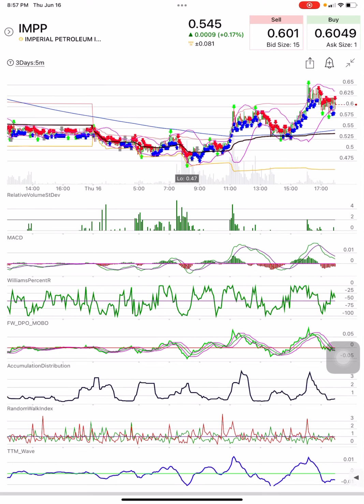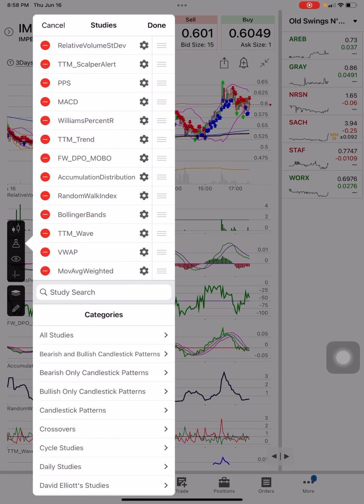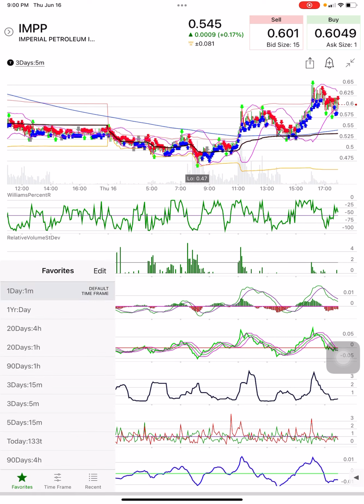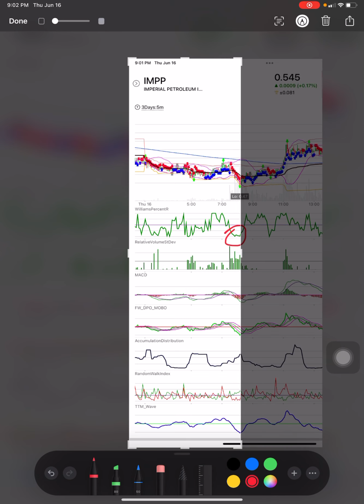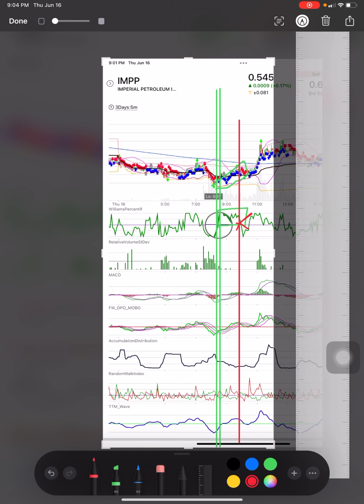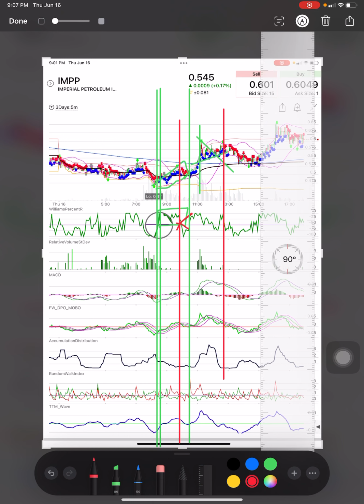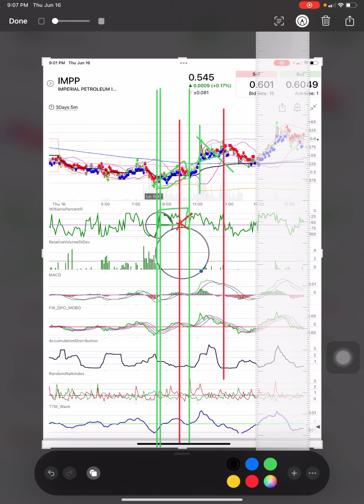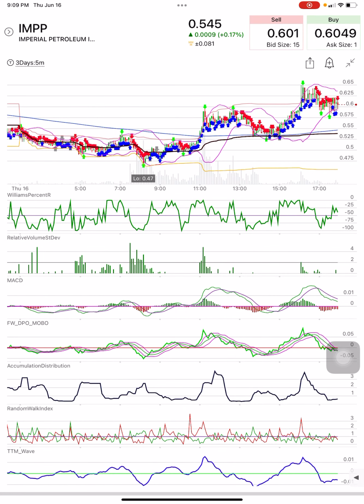Day Trading Runners with the Williams %R